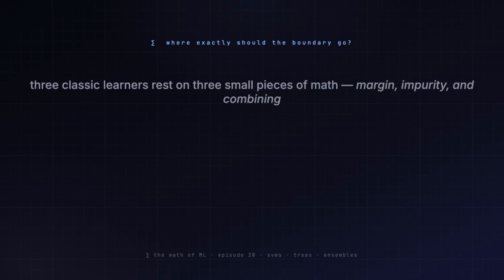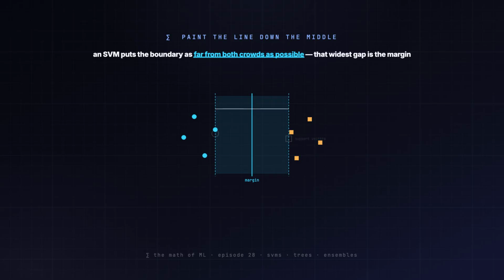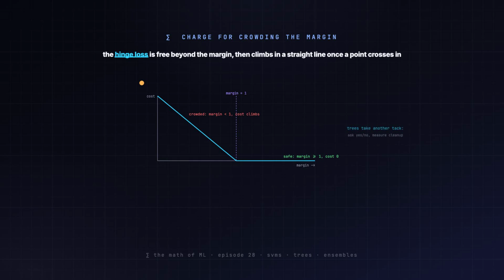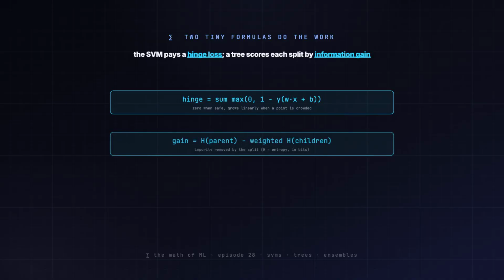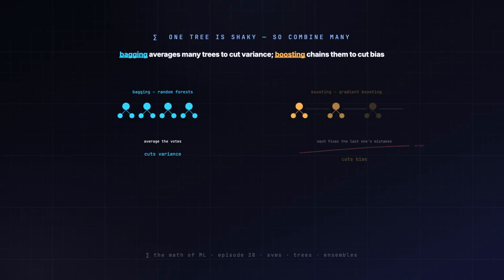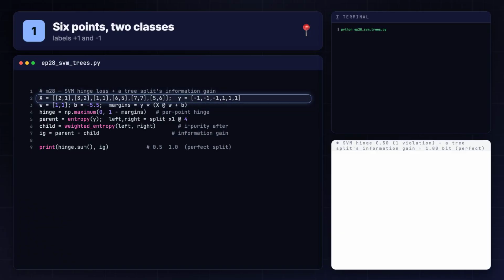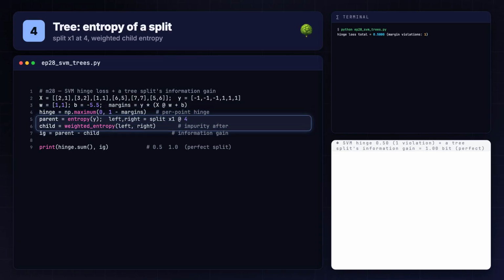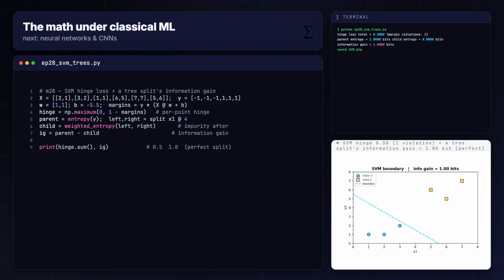28. Logistic Regression Mathematics | Maths for Machine Learning